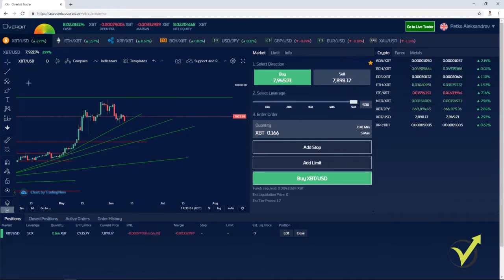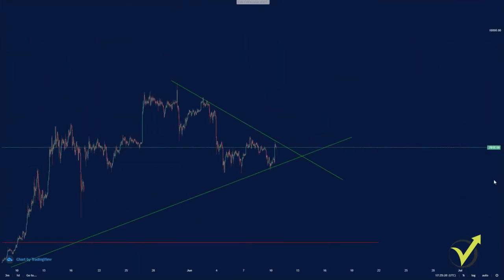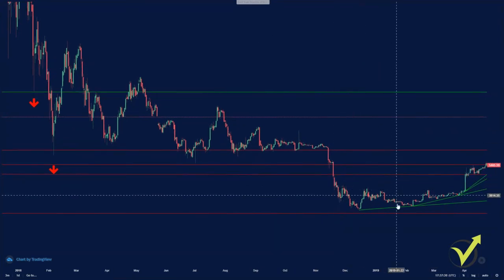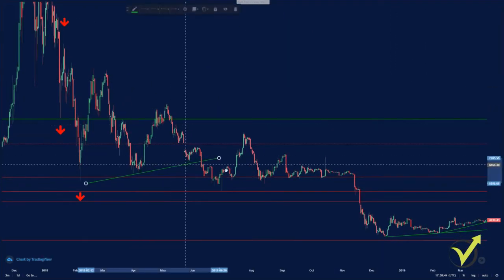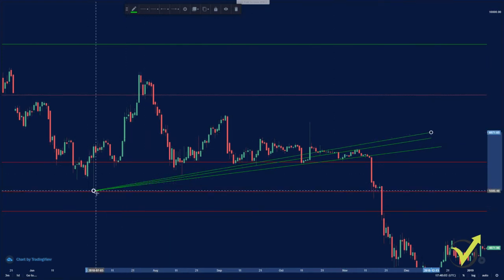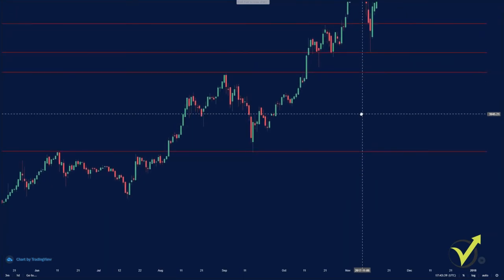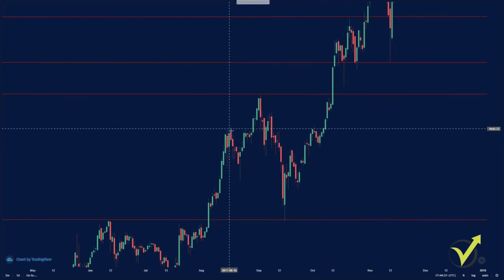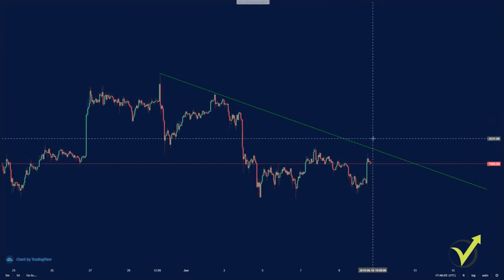2 - Preparing the screen for the price action trading - Counter trend line